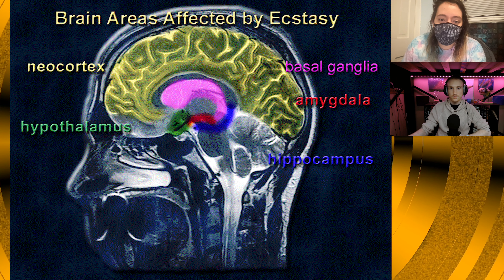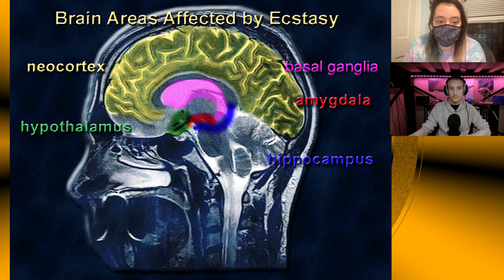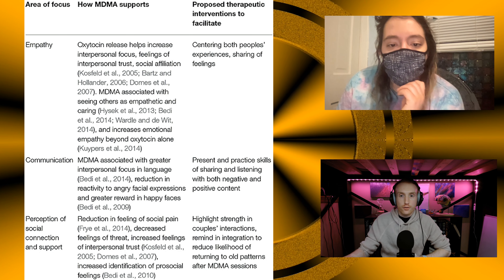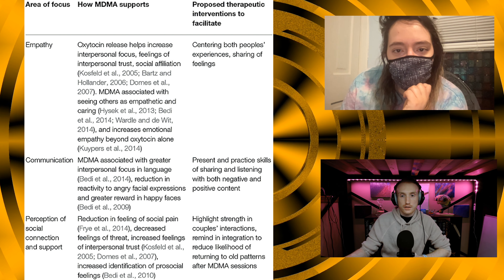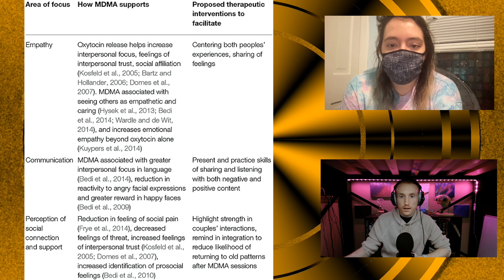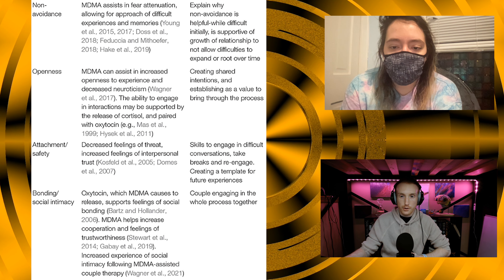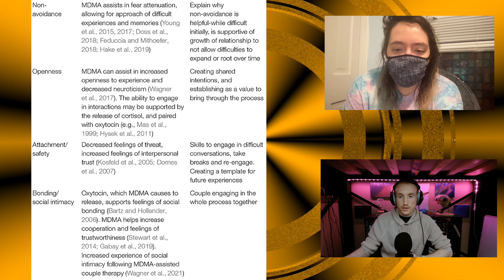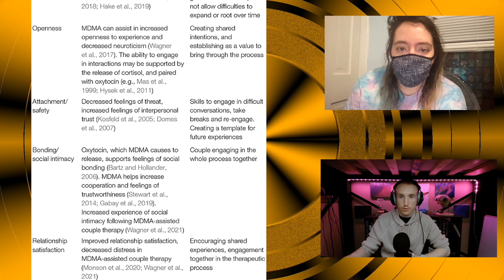Drug Effects: MDMA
In this video, we take an in-depth look at MDMA (3,4-methylenedioxymethamphetamine), including its routes of administration and pharmacology. We discuss the effects of MDMA on the human body, including its potential benefits and drawbacks. We also explore the growing use of MDMA-assisted therapy for treating PTSD, and its potential use in couples therapy. This video provides a comprehensive overview of MDMA, including the latest research and findings, to help you make informed decisions about its use. Whether you are a professional or simply seeking a better understanding of MDMA, this video is a valuable resource.

Don't forget to leave a comment letting us know what topics you want us to discuss in future episodes!